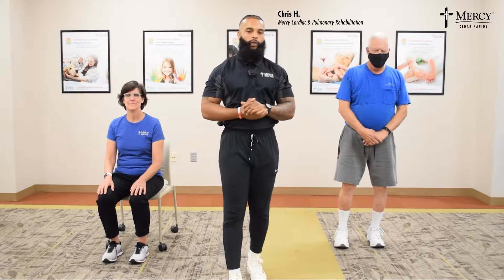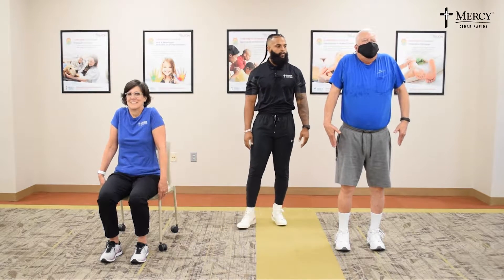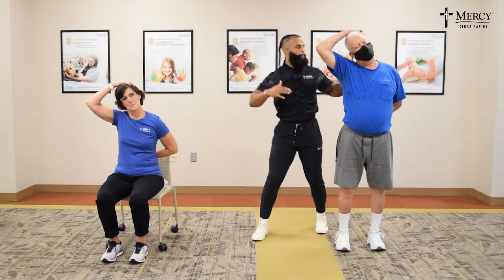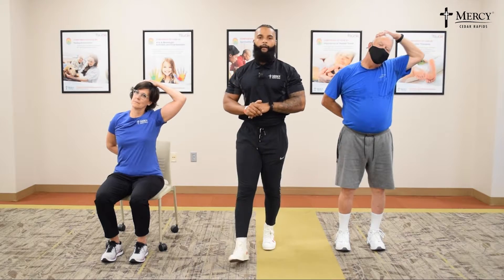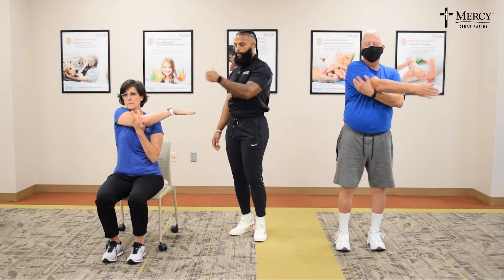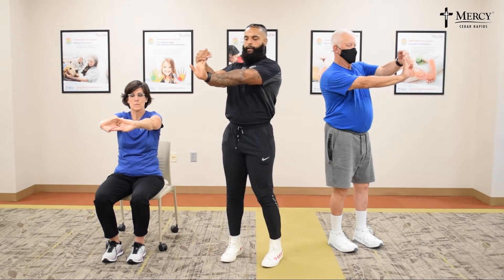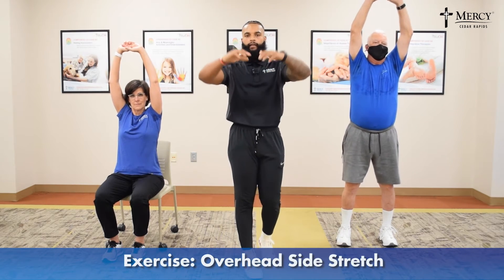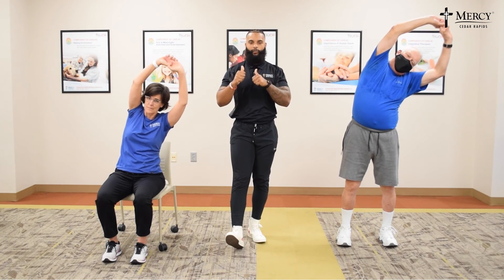Upper Body Stretches - Mercy Heart Center Cardiac Rehab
Please consult your healthcare provider before starting any exercise program.
1.) Shrugs
2.) Upper Trapezius Stretch
3.) Cross-body Shoulder Stretch
4.) Wrist Flexor Stretch
5.) Overhead Side Stretch